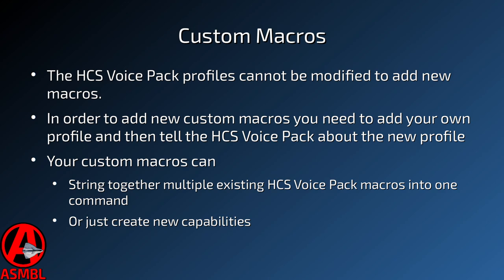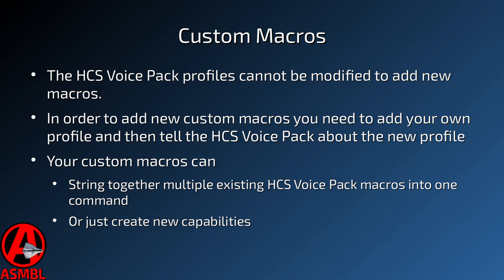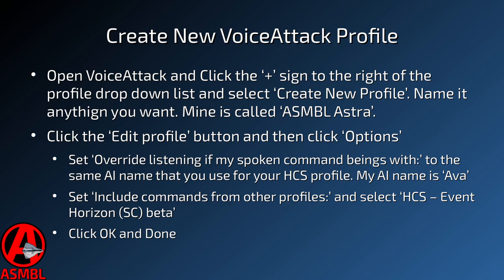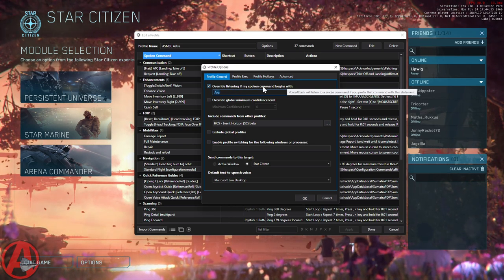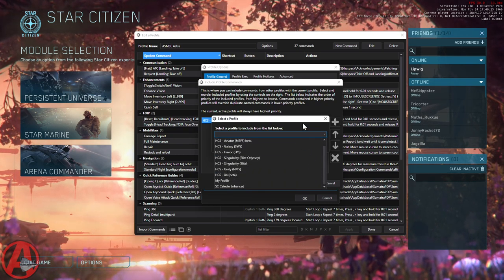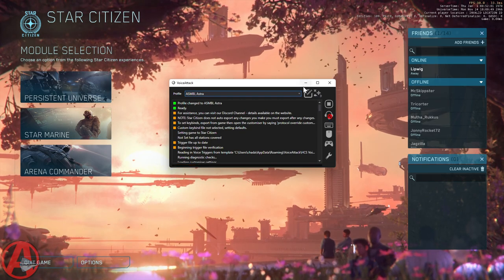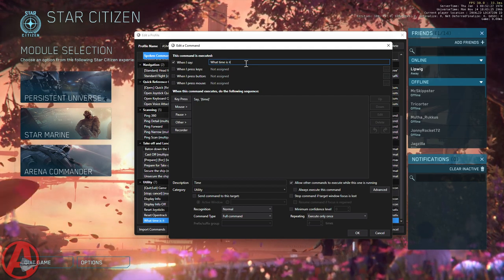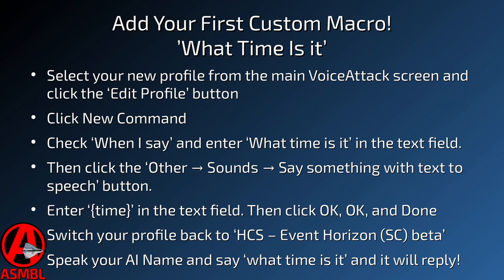VoiceAttack & HCS Voice Packs: Custom Macros Howto